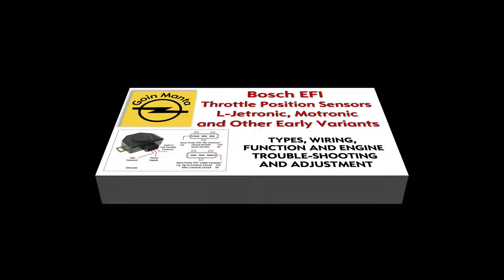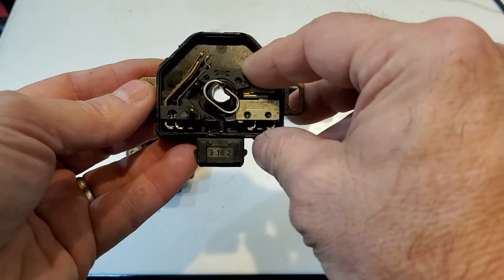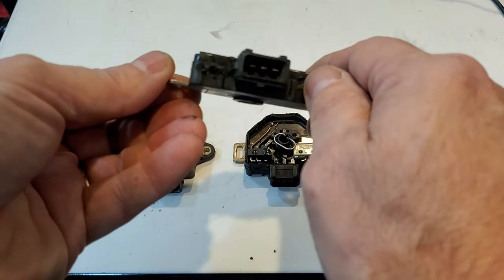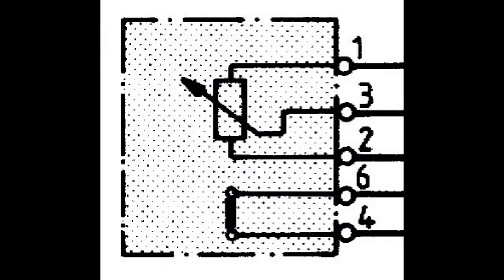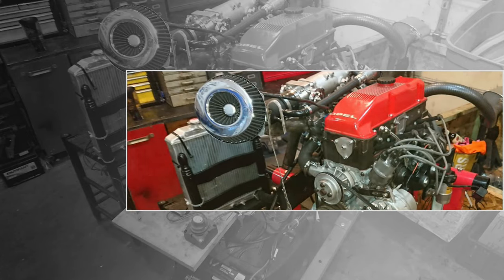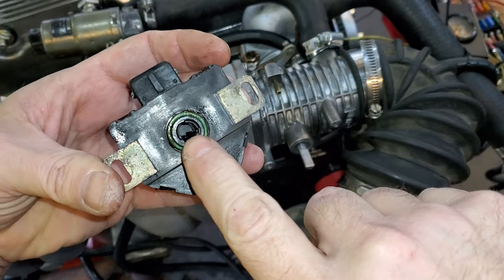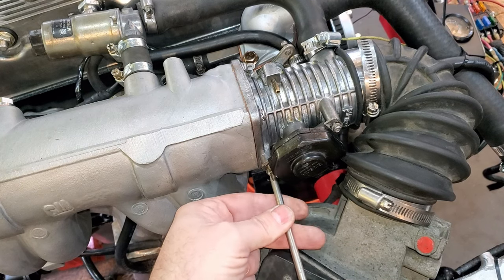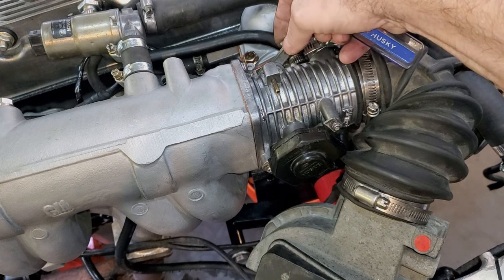Guide to Bosch L-Jetronic EFI Throttle Position Switches ( TPS ) - Adjustment & Troubleshooting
I go into the different types of Throttle Position Switched for Bosch L-Jetronic & Motronic Throttle Position Switches. The differences in wiring, how to quickly test if your switch is bad, or if you simply need to adjust it. Along with how to adjust it.

Search Amazon for  :
Bosch Throttle Position Switches
Throttle Position Sensors

Future episodes will include :

    AFM Differences and cross referencing
    Differences in Idle Control setups
    Making a wiring L-Jet wiring harness from junkyard connectors..
    and more..

or call For more info on availability of custom motors, and Getrag 240 5 speeds and of course Opel Bosch EFI systems.